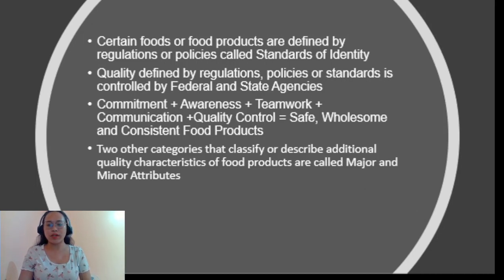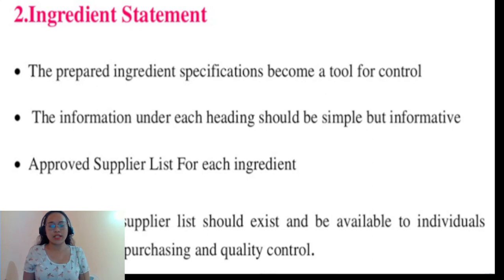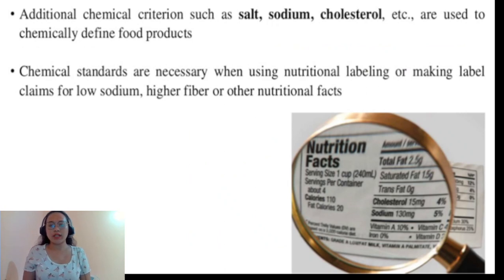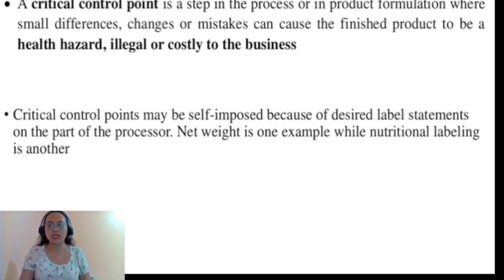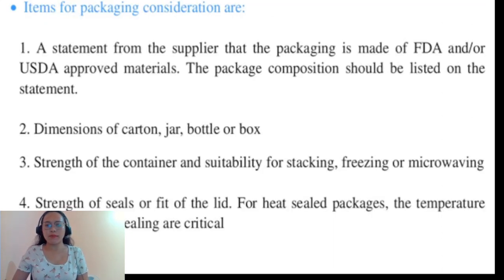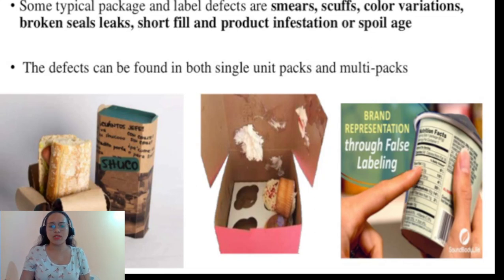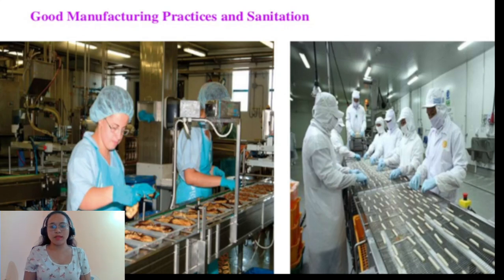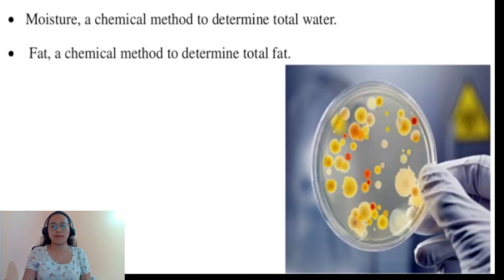Maintaining Food Quality and Quality Control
Subject:Quantity Cookery